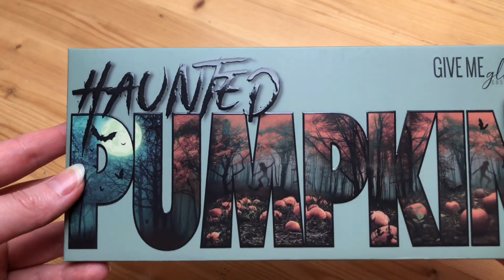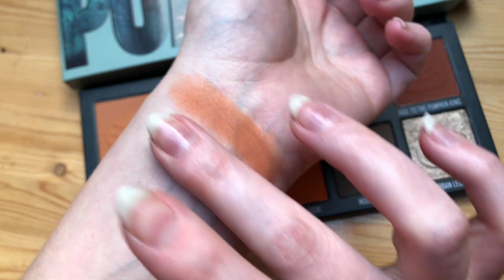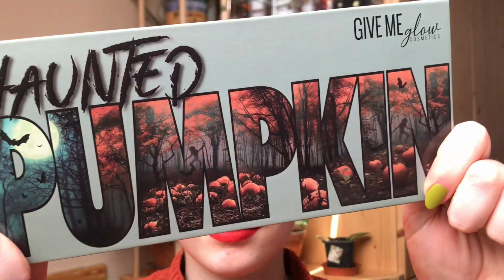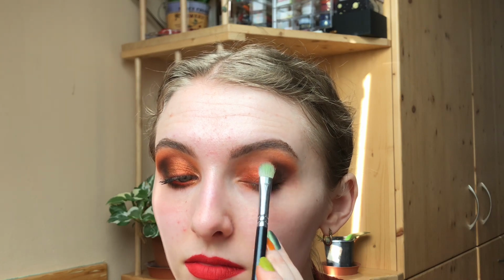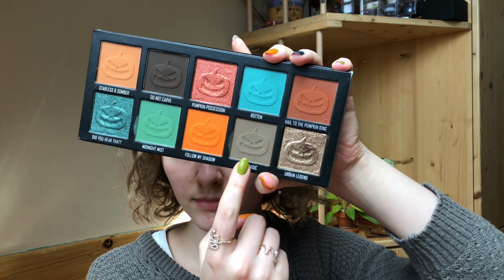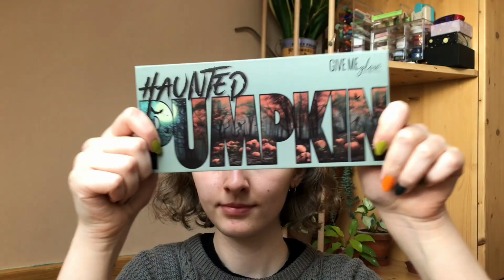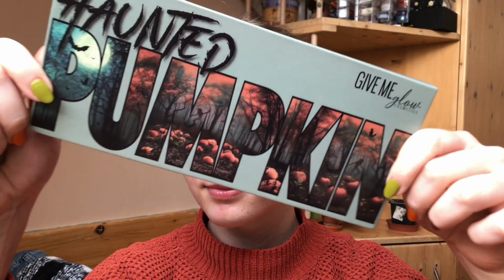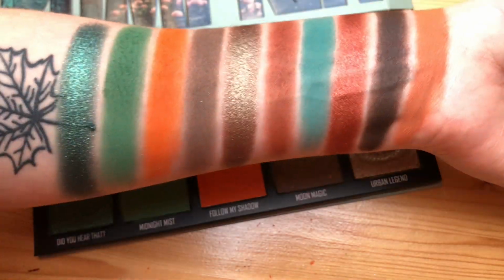Trying out the Haunted pumpkin palette from Give me Glow cosmetics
Hi, today we are going to look at this beautiful palette from give me glow.
but if you live outside of EU, it is available

Hope you'll like the video and I will be happy for any comments. What is your opinion about the brand?

WHAT AM I WEARING:
First look:
Haunted Pumpkin (follow my shadow, hail to the pumpkin king, do not carve, pumpkin possession)
BeautyBay eyeshadow base
Nyx Glitter primer
L'Oreal pro xxl extension mascara
Maybelline Fit me matte and poreless primer
Rimmel Kind and Free foundation in 10 rose ivory
Ve cosmetics Blush in seduction
Ve cosmetict Matte lipstick in Punk AF

Second look:
Haunted Pumpkin (moon magic, do not carve, urban legend)
Shellwe makeup silver
BeautyBay eyeshadow base
L'Oreal gel liner in black

Third look:
Haunted Pumpkin (midnight mist, do not carve, did you hear that)
Shellwe makeup silver
Beauty Bay eyeshadow base

Fourth look:
OdensEye alva II mini forest in Shine
Elf eyeshadow primer
L'Oreal Air volume mascara
Oden's Eye gel liner 004